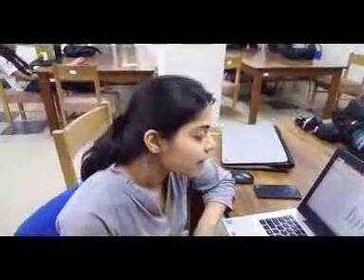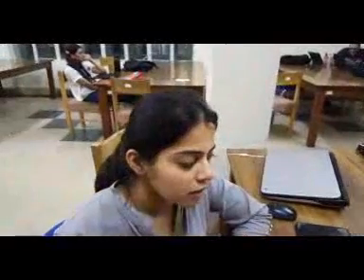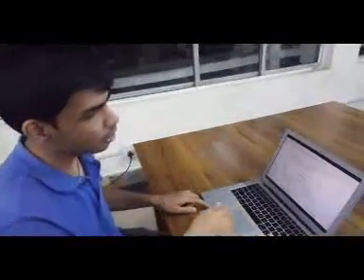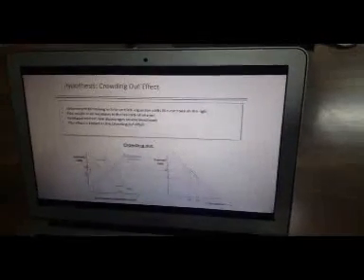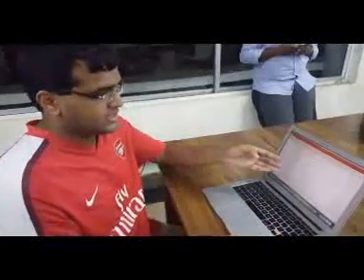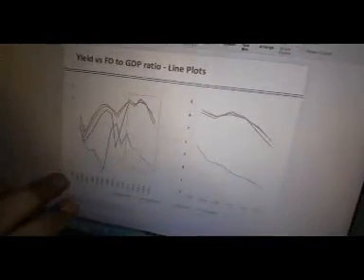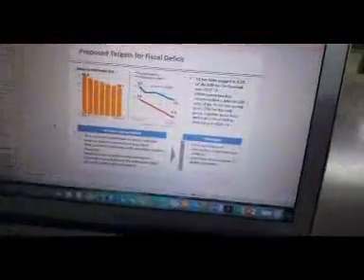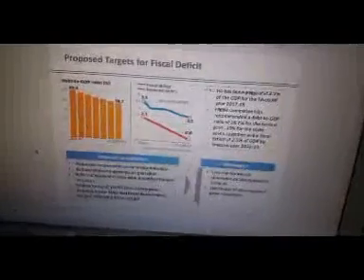The Impact of fiscal deficit on government's cost of borrowing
Fixed Income Markets Group Assignment